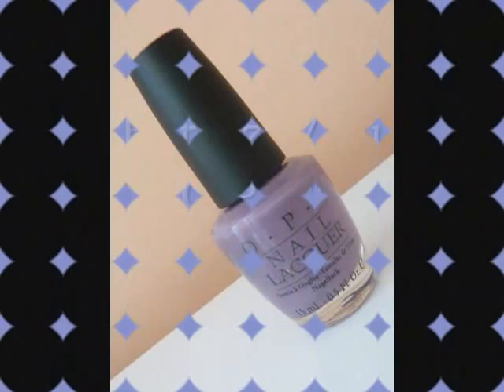FAVORITE SPRING 2010 NAIL POLISH | NEW SPRING COLORS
A palette of 2010's Spring colors, both for clothing and nails, as well as my top Spring nail polish pick by OPI.